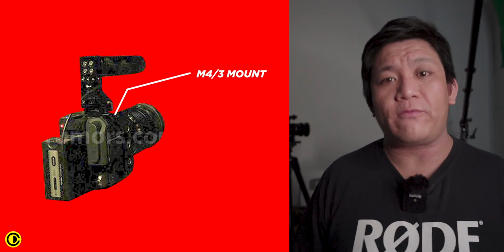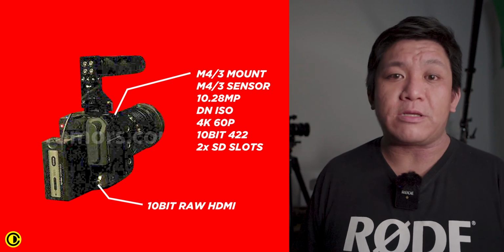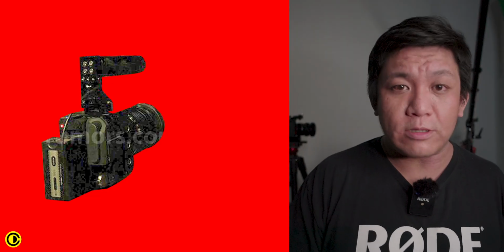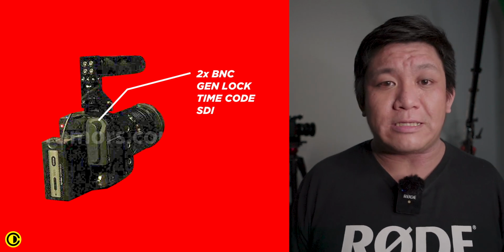Panasonic DC-BGH1 Cinema Camera Specs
Right now we have leaked specs of the Panasonic DC-BGH1 and also can expect a full announcement of the new camera soon. The BGH1 will have the same sensor of the GH5s however with minor improvement as it can record 4k 60p 10bit 422 internally to two SD Card slots and over the HDMI out it have 10bit Raw.

This video is filmed with
Sony A7rii
Samyang 18mm f2.8
Rode Wireless Go
Manfrotto Compact action
Yongnuo YN608
Yongnuo YN360